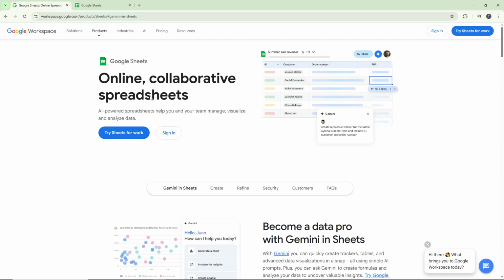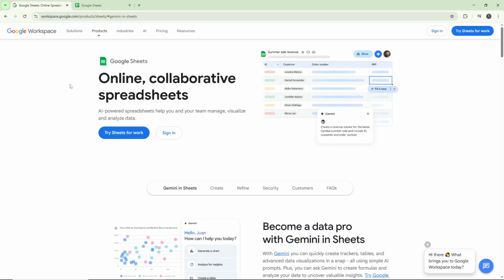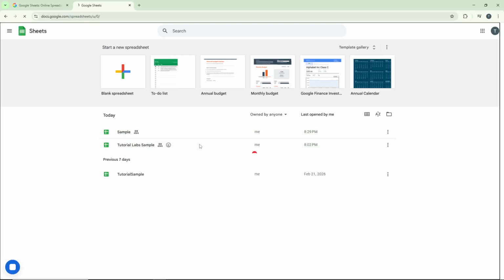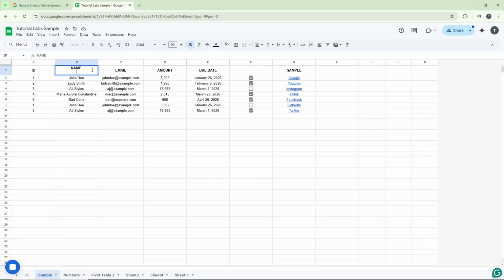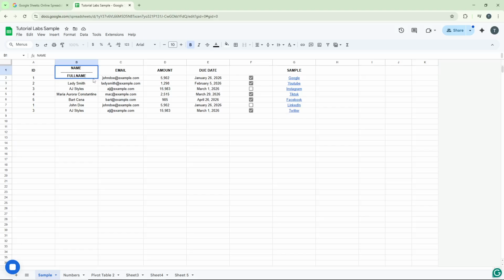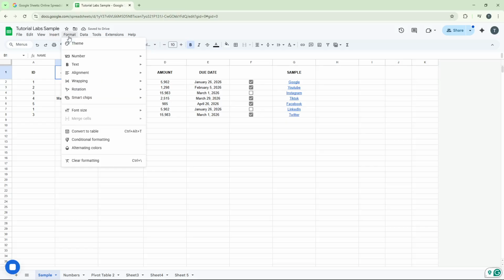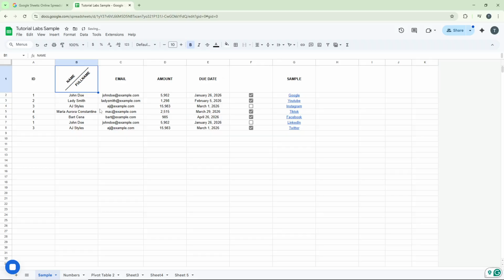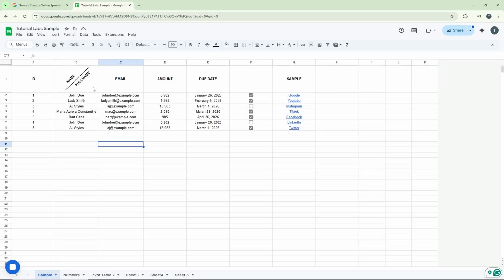How To Insert A Diagonal Line In A Cell In Google Sheets (Tutorial 2026)